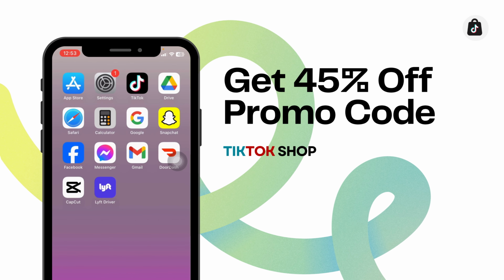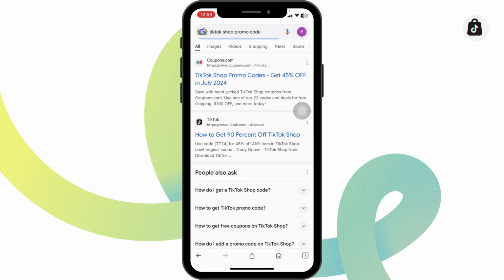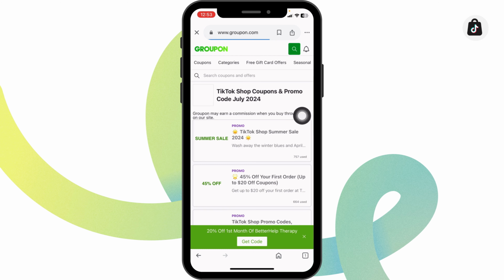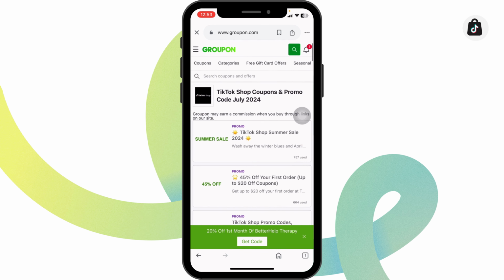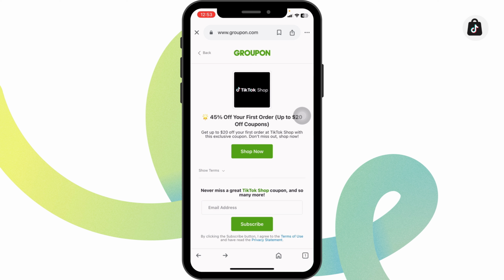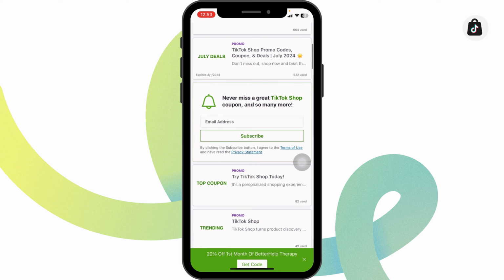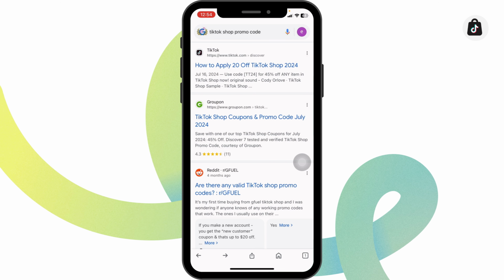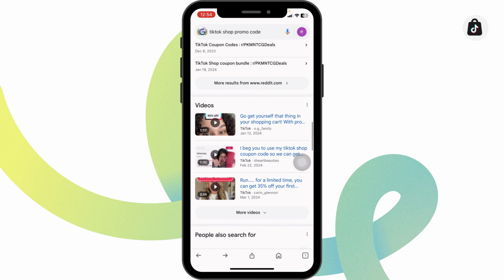How to Get 45% Off TikTok Shop Promo Code | TikTok Shop Promo Code First Order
Learn how to secure a 45% discount on your first TikTok Shop order with exclusive promo codes for 2024 in TikTok Market Affiliating.

In this tutorial:
0:00 - Introduction
0:15 - How to Get 45% Off TikTok Shop Promo Code

Save big on your TikTok Shop purchases with these tips!